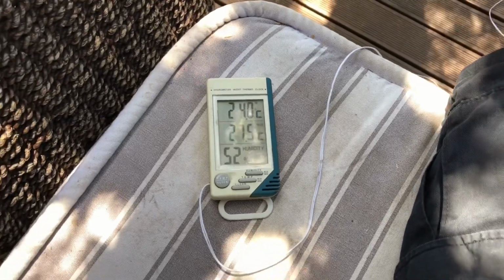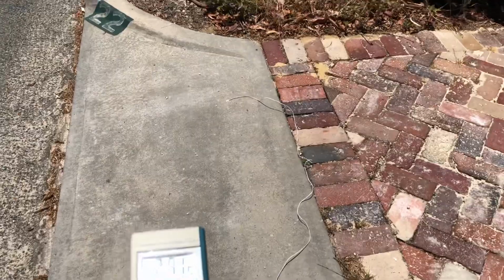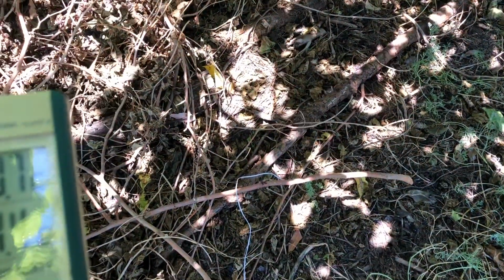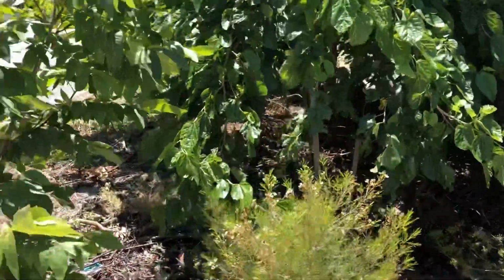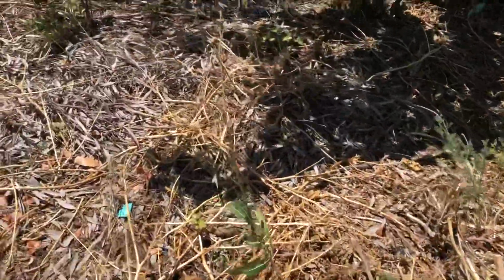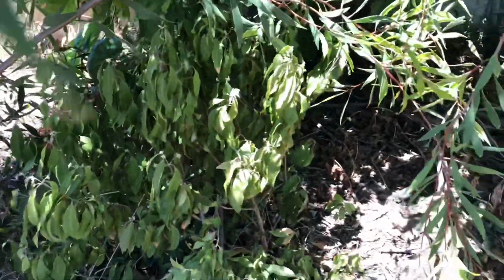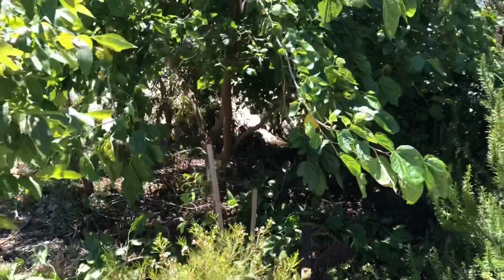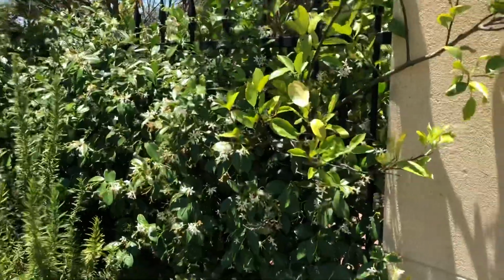Urban Permaculture - Trees are cool!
One of the many benefits of a verge garden includes fantastic temperature moderation, here we see the ground temperature around 15 degrees cooler where there is tree cover, compared to the paved road surfaces, truly a micro-climate in action, providing haven for birds, insects, plants, and people alike.